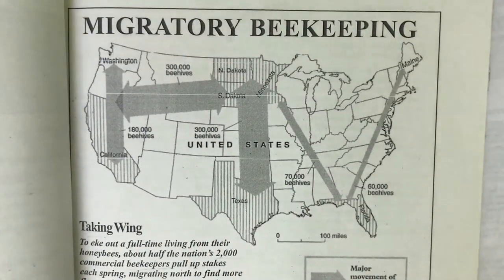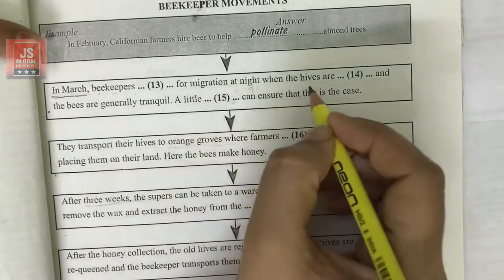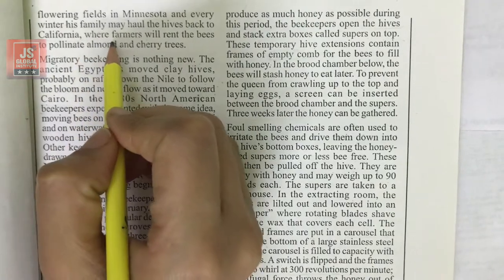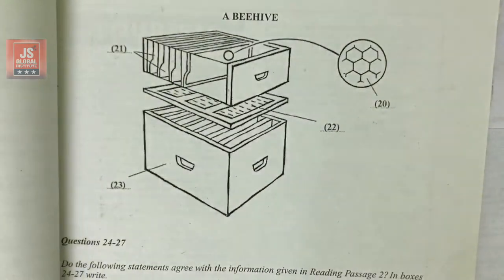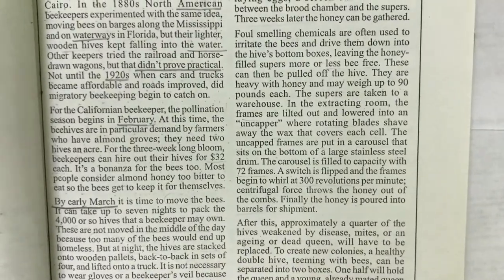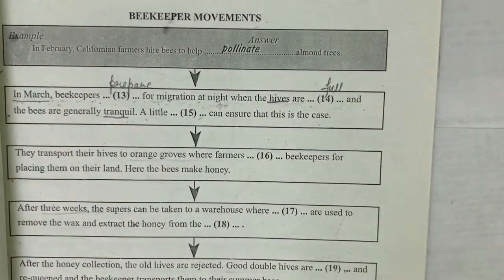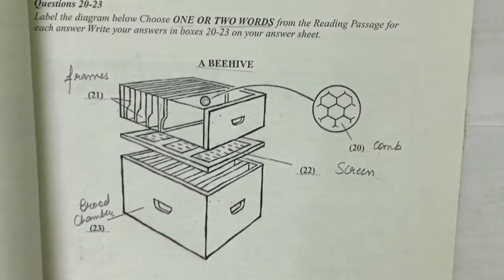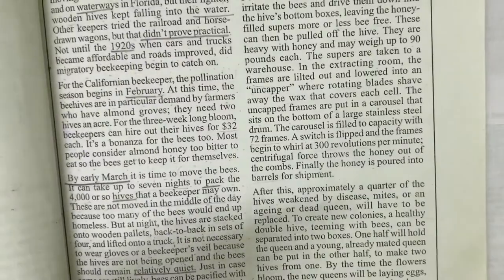IELTS READING TIPS .. TRICKS AND TECHNIQUES (Academic IELTS -9 bands)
This video includes Reading tips tricks and techniques lesson for IELTS exam

JS Global Institute,Jagraon,Punjab,India
Deals in English, IELTS, CD-IELTS, PTE, Information Technology, Account(GST) and Nanny - Care Giver (child elderly) Training, Air tickets, Educational Consultant , Career Consultant , job placement